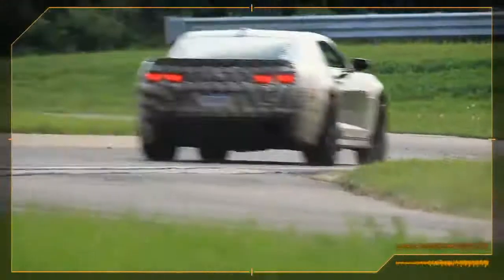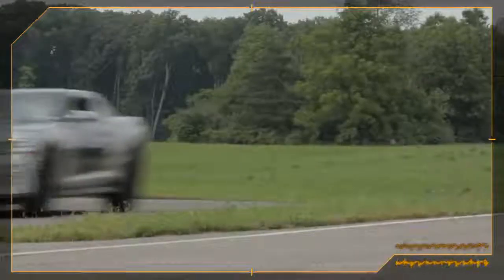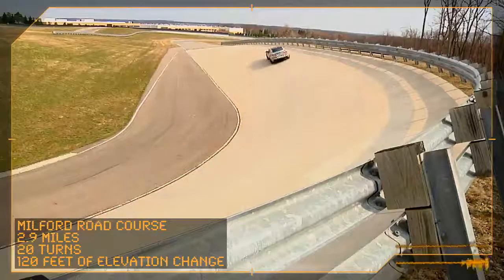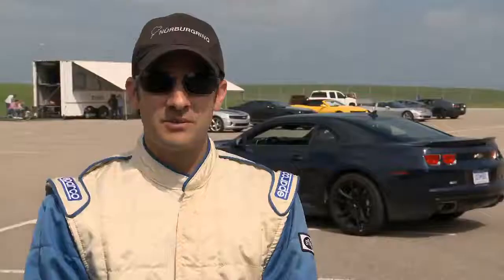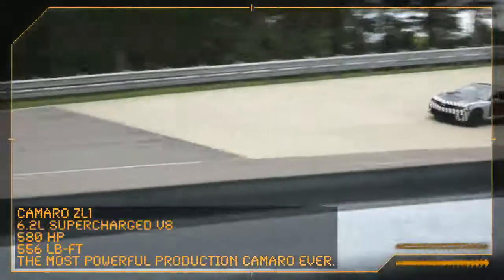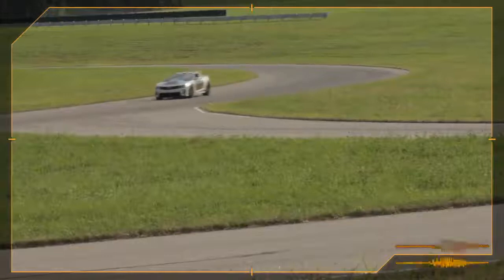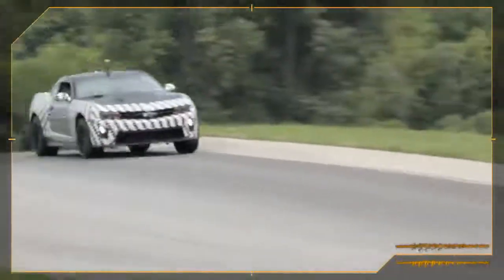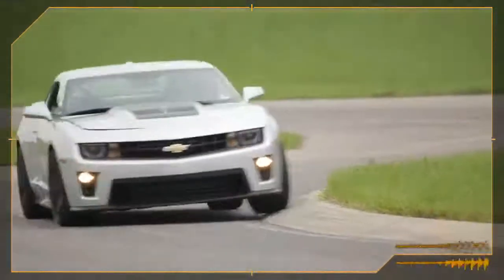2012 Chevrolet Camaro ZL1 Performance Test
The 2012 Chevrolet Camaro ZL1's supercharged 6.2L engine is SAE-rated at 580 horsepower (432 kW) and 556 lb.-ft. of torque (754 Nm) -- making it the most-powerful production Camaro ever. The ZL1's outstanding power is complemented by advanced powertrain and chassis technologies, including exclusive Performance Traction Management and third-generation Magnetic Ride Control.

Source: Chevrolet press